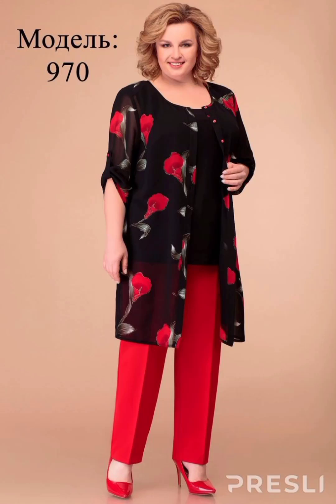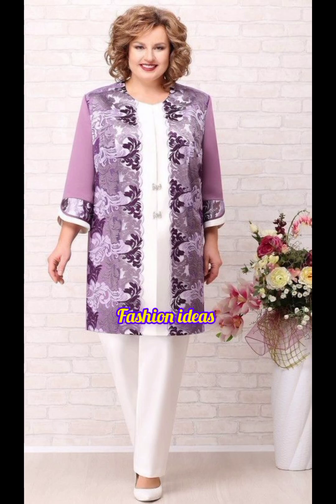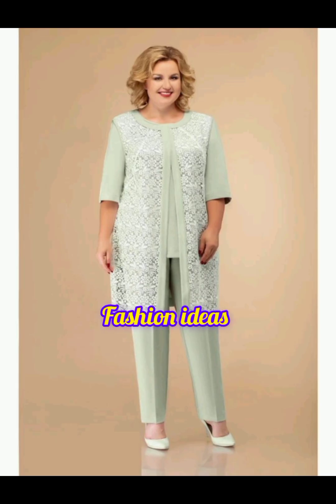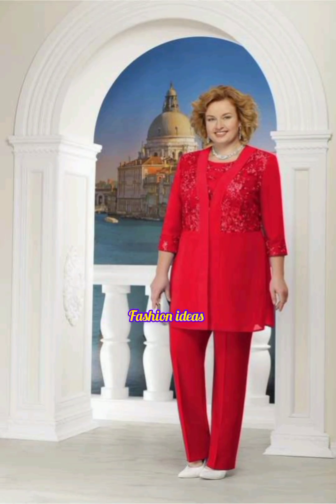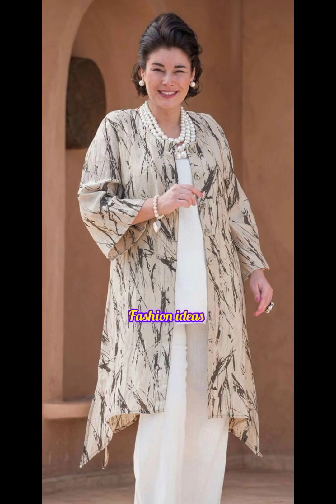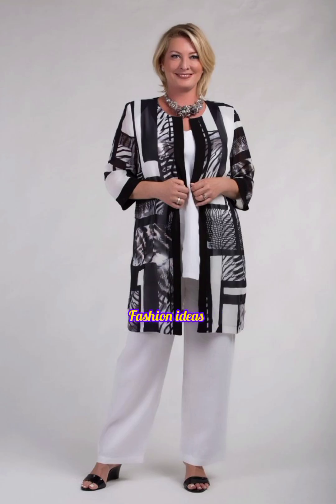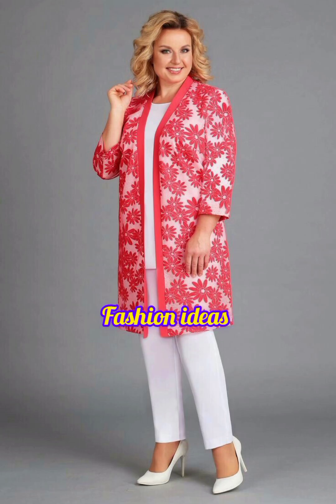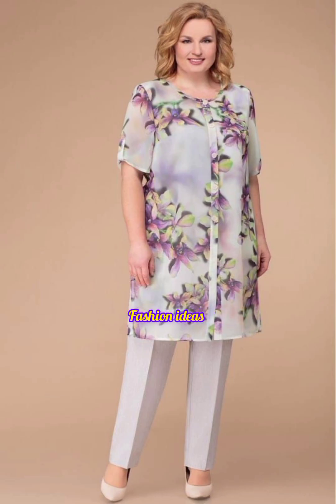Most stylish and gorgeous mother of the bride plus size dress design 2024@fashionideas7350